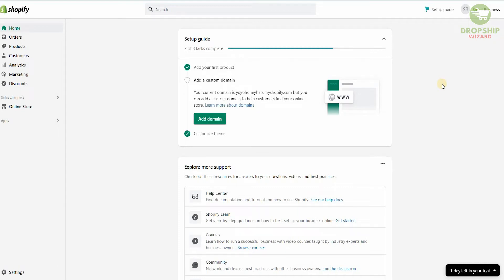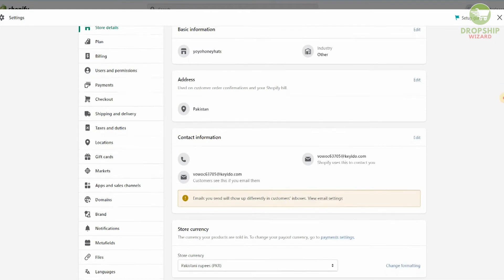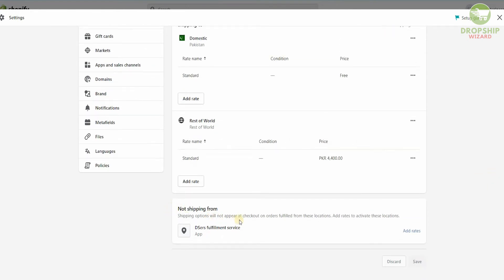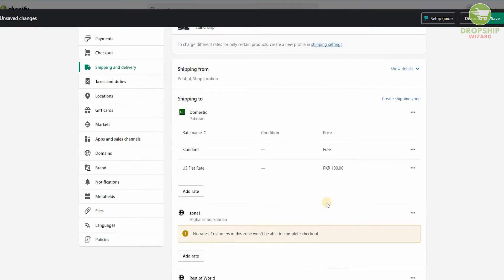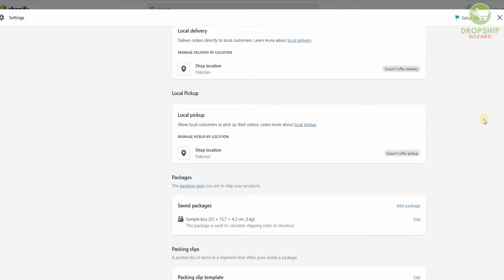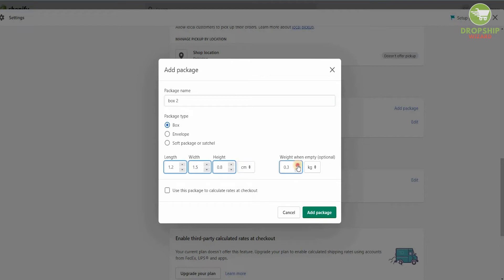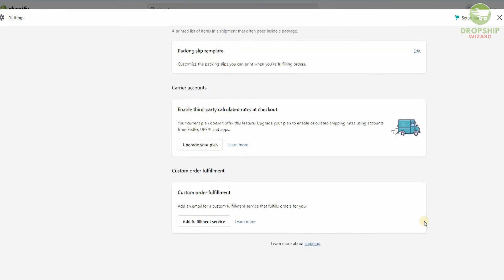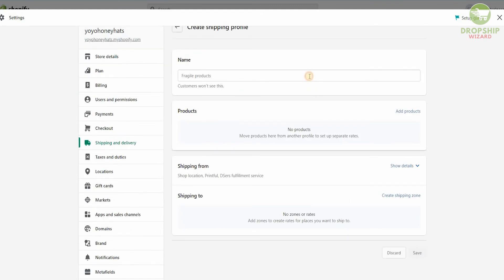How To Create A Shipping Profile On Shopify Store | Easy Step By Step Tutorial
The general shipping profile and the custom shipping profile are the two different types of shipping profiles.

Through the use of shipping rules, shipping profiles assist you in charging accurate shipping rates. You can charge different shipping rates depending on where you're shipping your products from and to using shipping profiles to set shipping rates for particular products or variants.

🚨 Incfile Discount link: Click Below - For easy LLC formation with a FREE YEAR of registered agent.

An LLC can be formed in most states by following their specific process and paying a filing fee. An LLC, short for Limited Liability Company, is a business structure that provides limited liability. This means that the members of an LLC are only liable for the amount of money they have invested in the company. If the company goes bankrupt, the members are not responsible for any of the company's debts. An LLC is a good option for small businesses because it is easy to set up and it provides some protection from lawsuits.